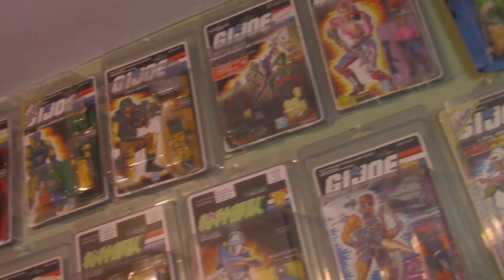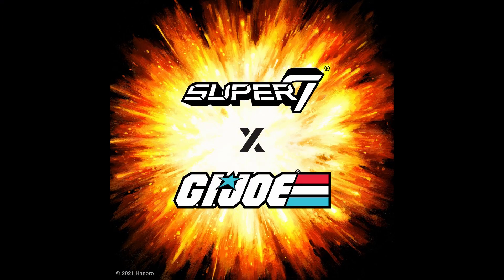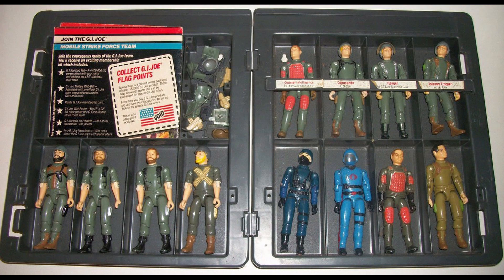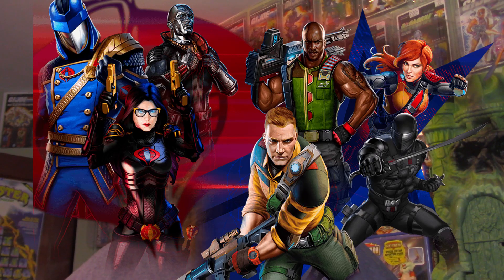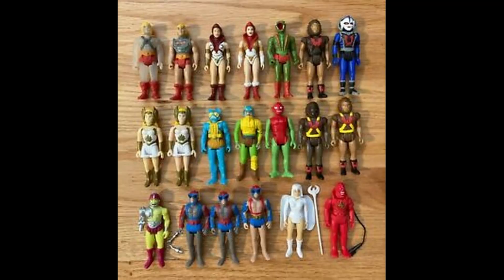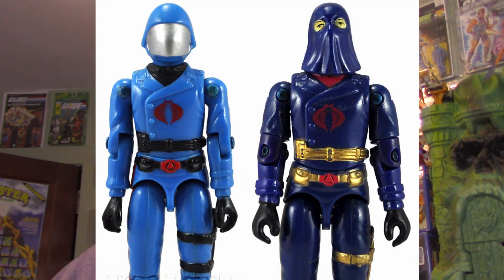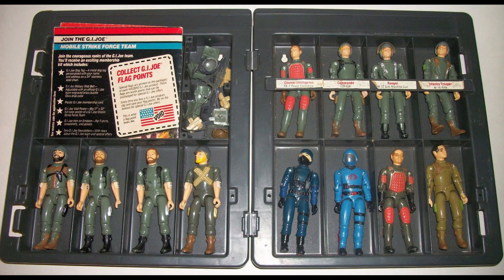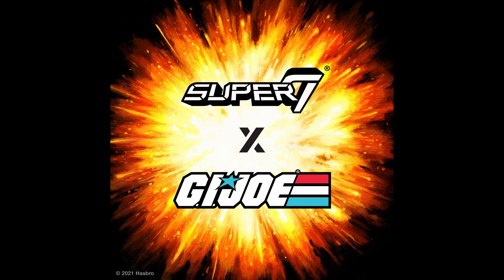Super7 is making GI Joe?!? ReAction Figure Speculation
Super7 is making GI Joe?!? ReAction Figure Speculation. Kevin from SEO Toy Review speculates about what may be coming from Super7 based on a new teaser image they posted on social media.

About Us
Kevin from Super Exciting Outrageous Toy Review checks out toys and action figures for collectors. Stop back for more excellent toy reviews.